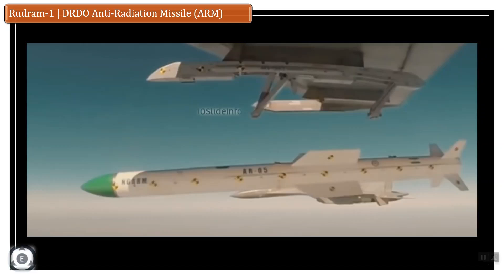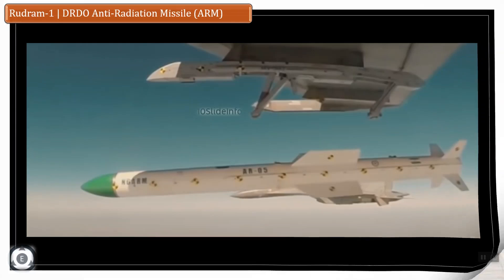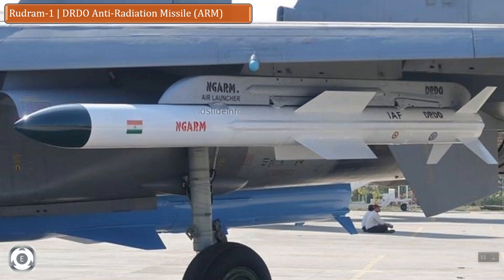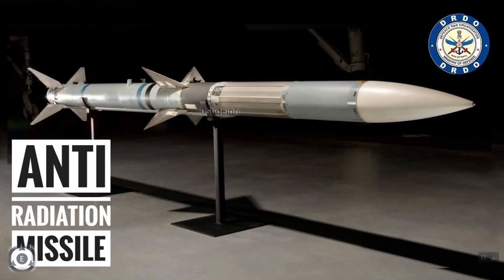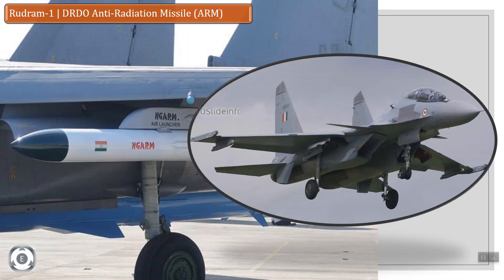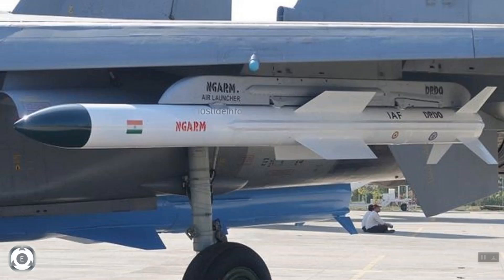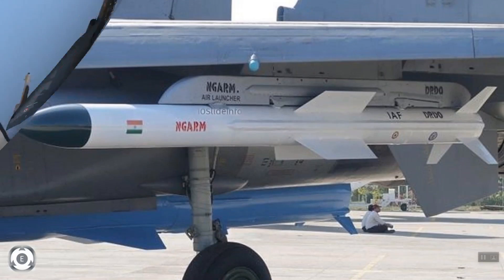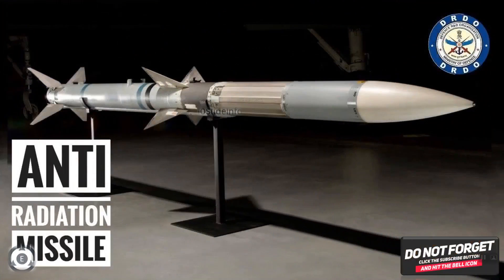DRDO Successfully Test Fires Rudram-1 Missile | New Generation Anti-Radiation Missile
What Is Rudram-1 Anti-Radiation Missile?